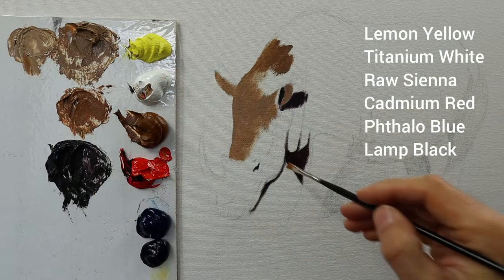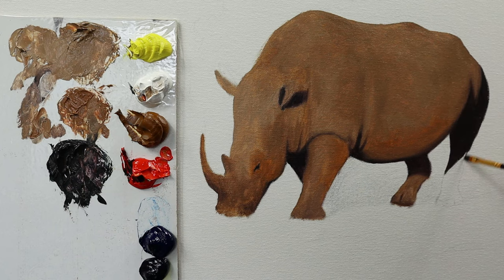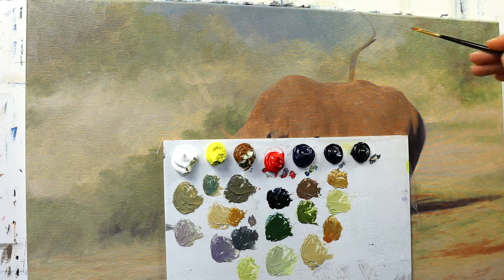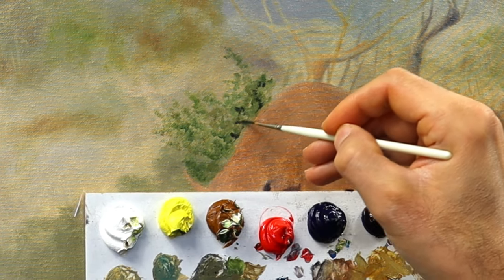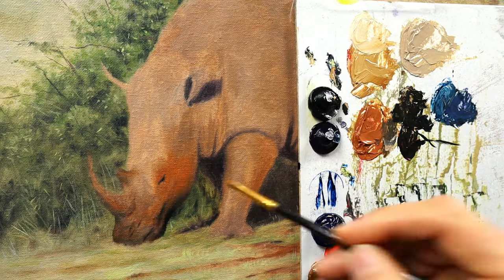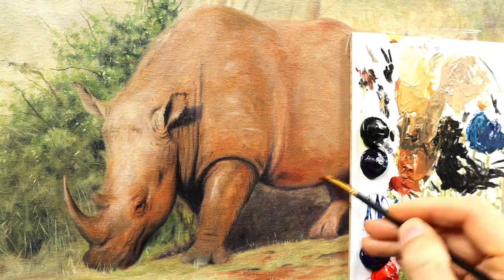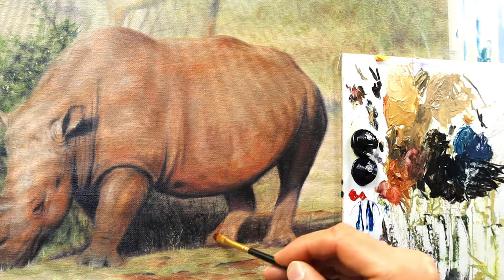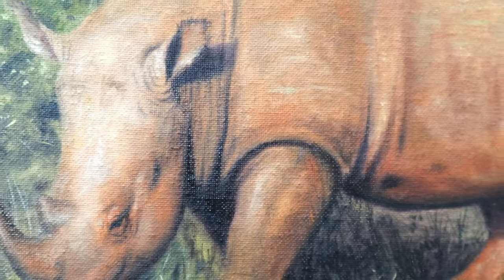How to paint a wildlife scene - painting a rhino in its natural habitat